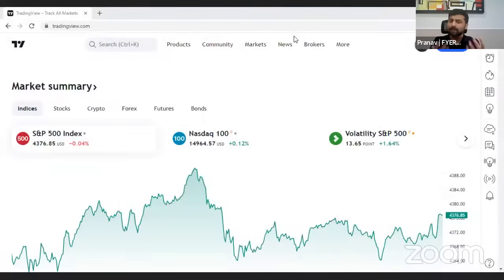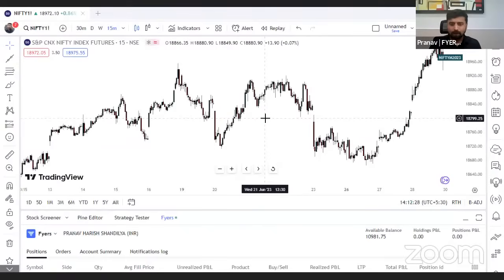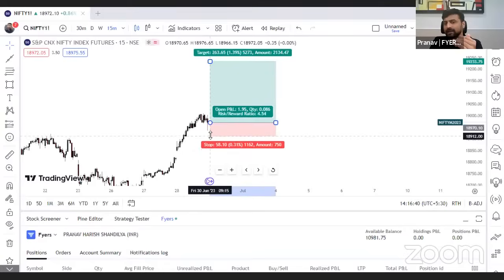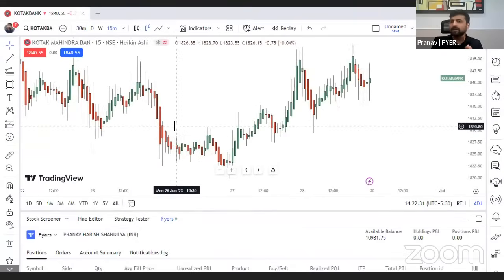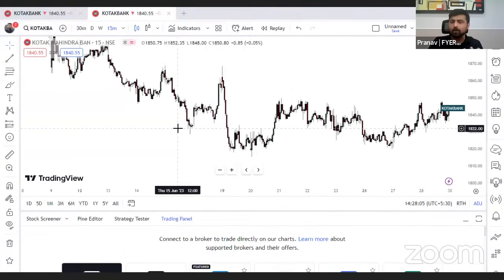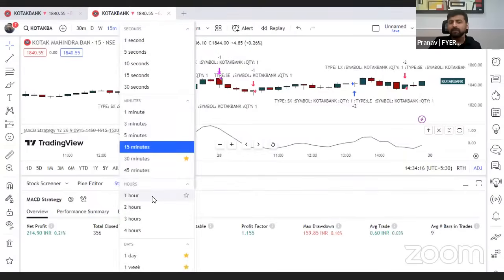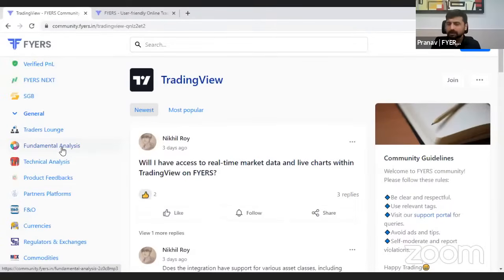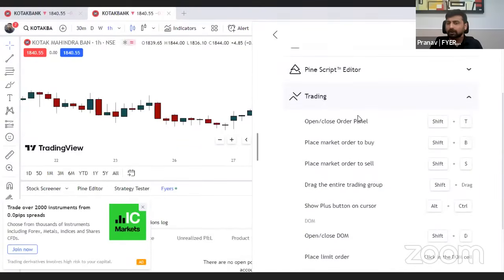Enhance Your Trading Experience with FYERS and TradingView Integration!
Founded in 2016, FYERS is a Bengaluru-based fin-tech startup offering a stable and reliable platform to trade efficiently in Indian stock markets. FYERS is a member of NSE,BSE, MCX, CDSL & NSDL providing an opportunity to trade in equity, futures & Options, currencies, commodities, mutual funds and more. With over 4.5 Lakh+ customers, it has demonstrated success in significantly empowering new-age traders and investors to gain a competitive edge in Capital markets.